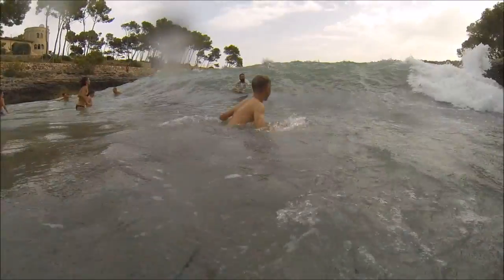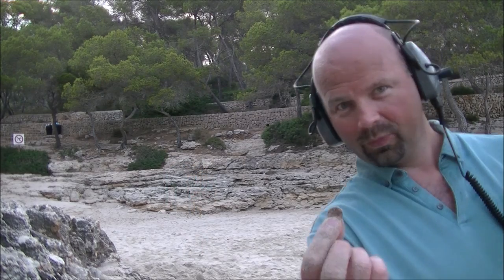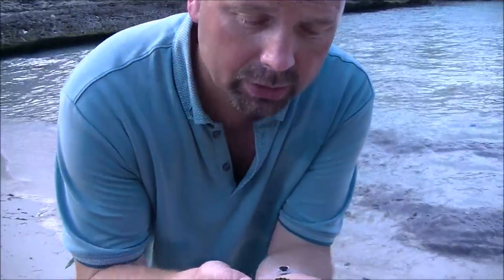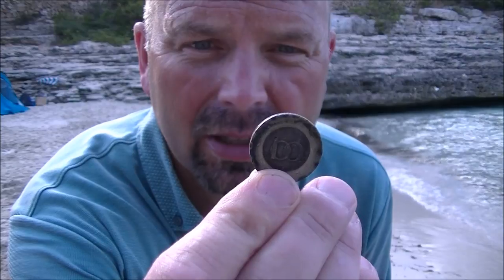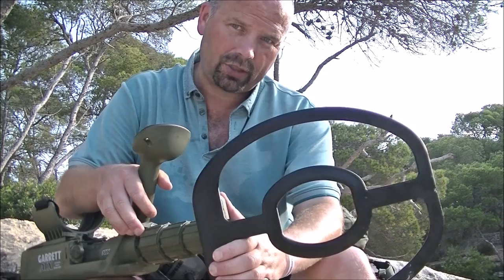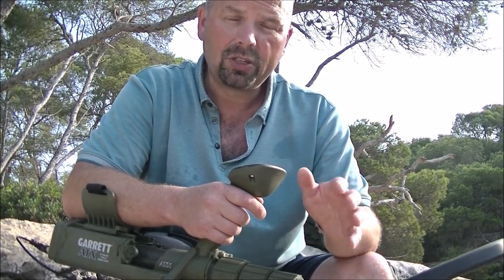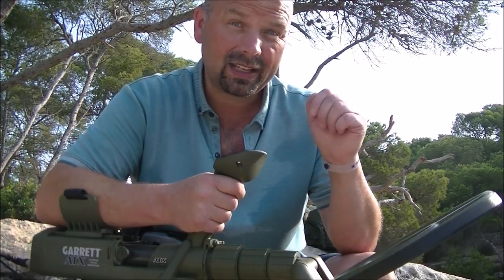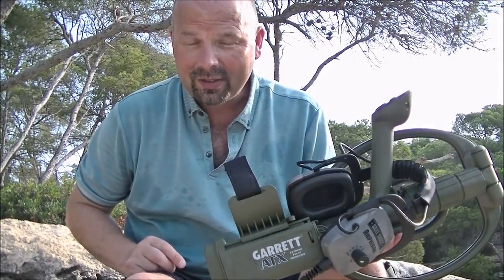ATX Metal Detecting in Mallorca 2017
Click 'SHOW MORE' for full video description and links to gear.
A short early morning hunt on a secluded beach in Mallorca with the Garrett ATX.

Pondguru